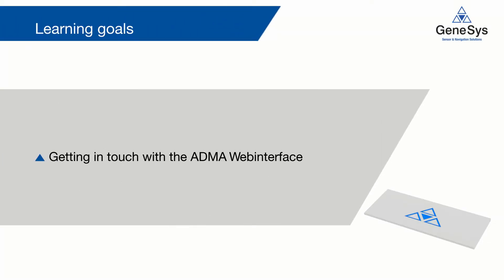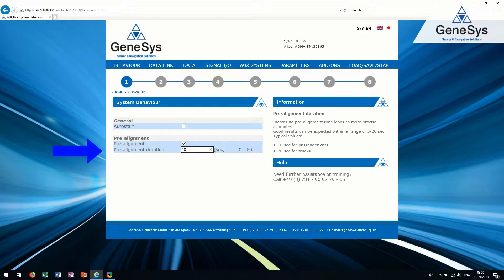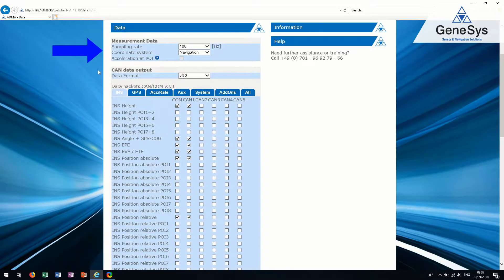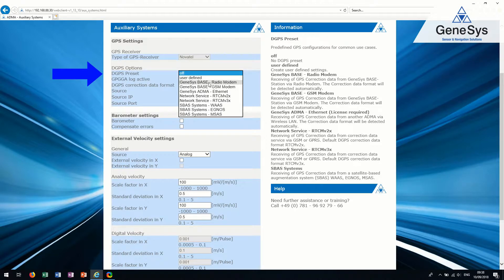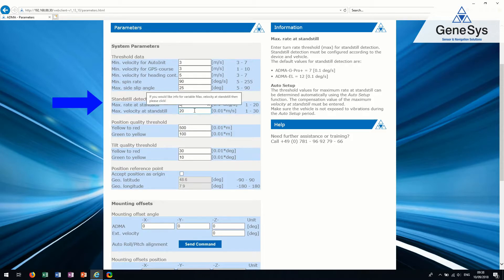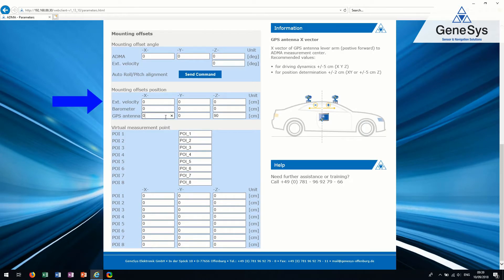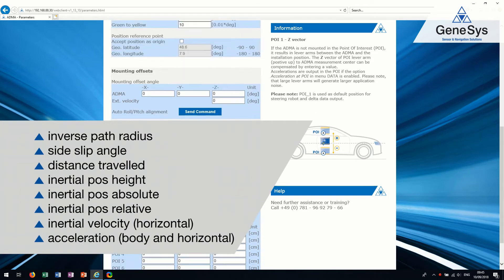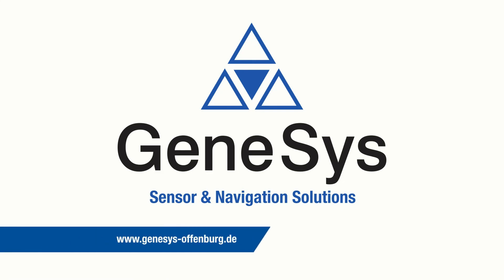1.10 Recommended Settings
By completing this video you will know the most important settings in the ADMA Webinterface. Furthermore, you will be able to configure the ADMA for the first startup.